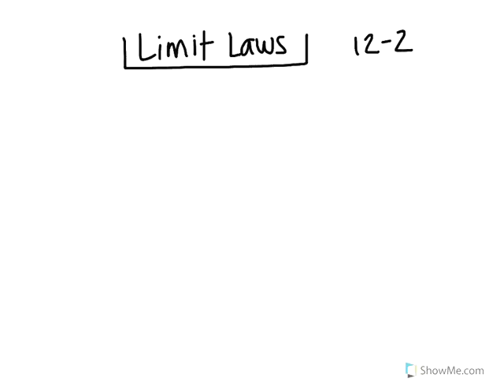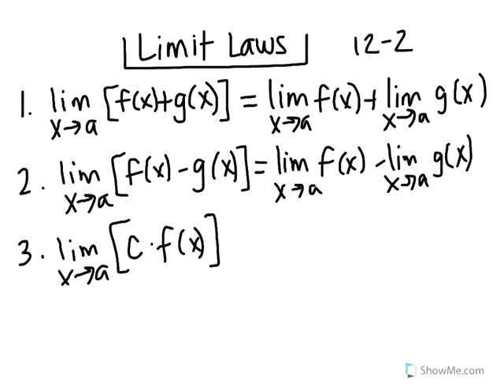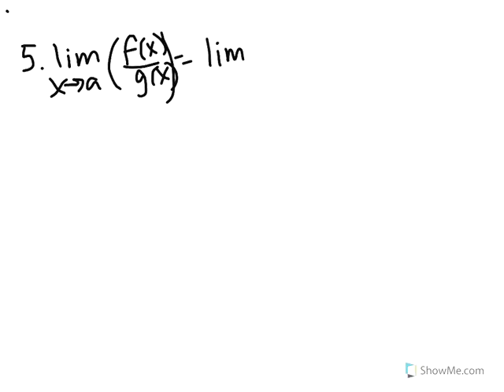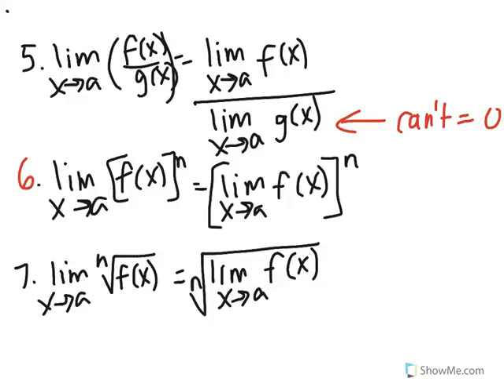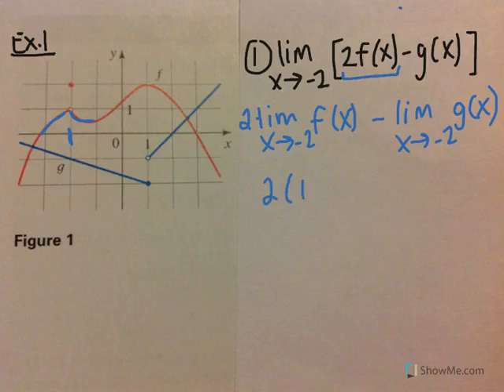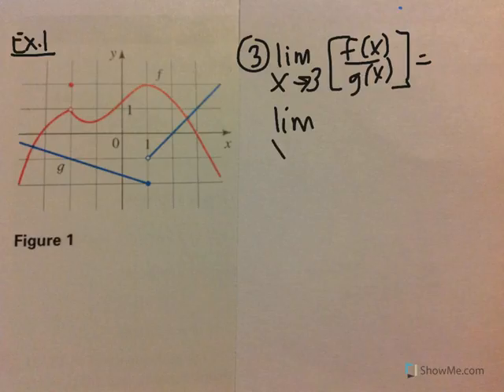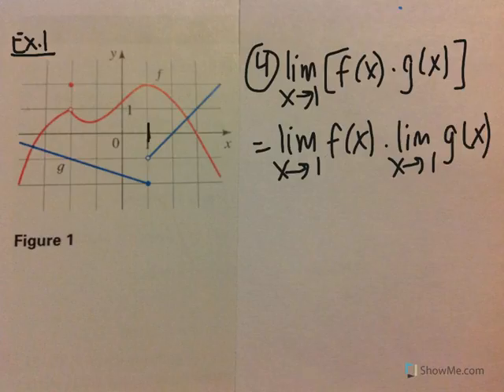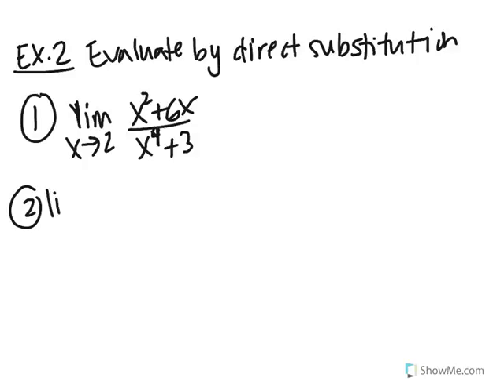Section 12-2 Limit Laws